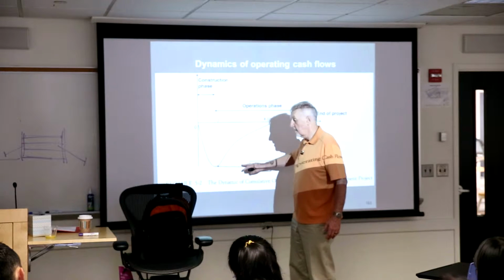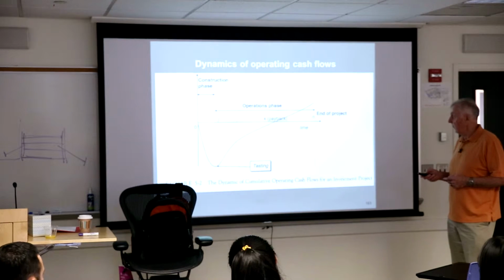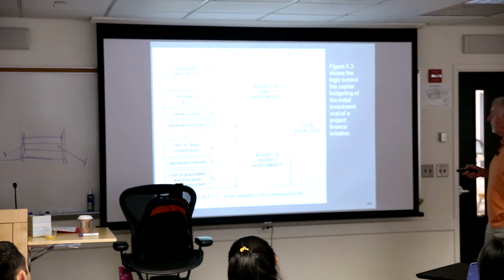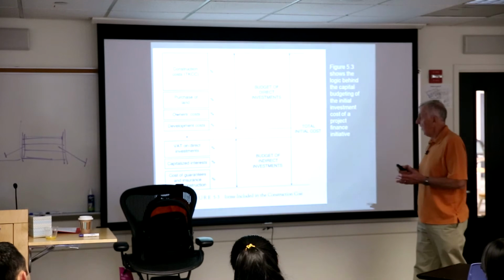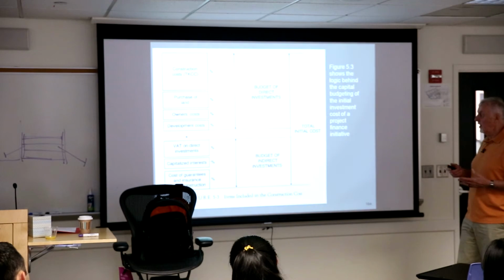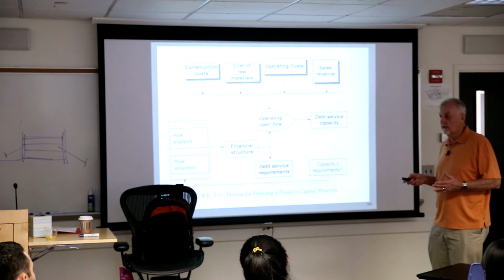Part 11/14, 10/05/2013. Infrastructure Workshop #1: Public Private Partnerships (Day 2)